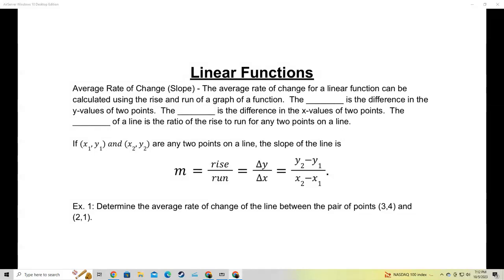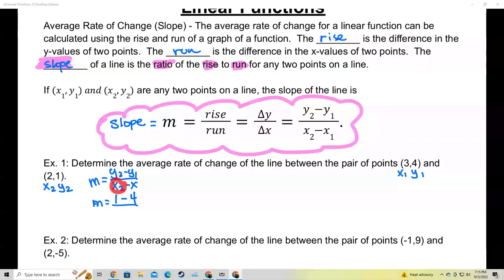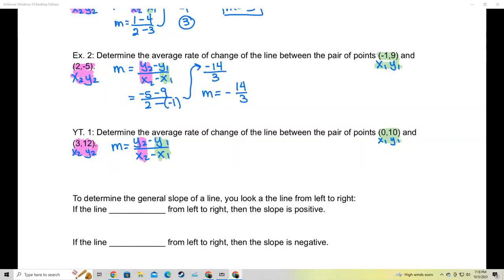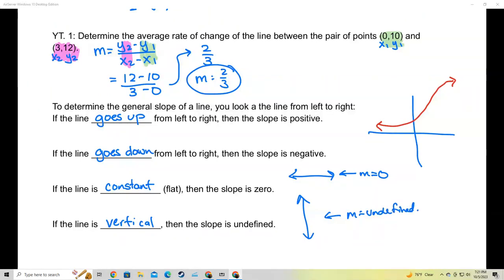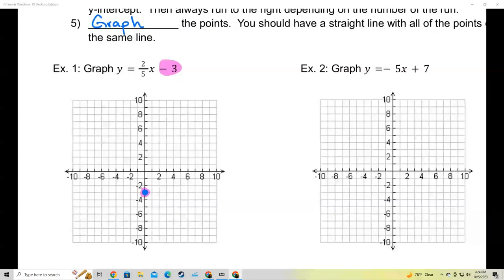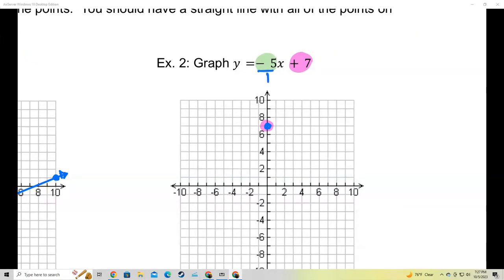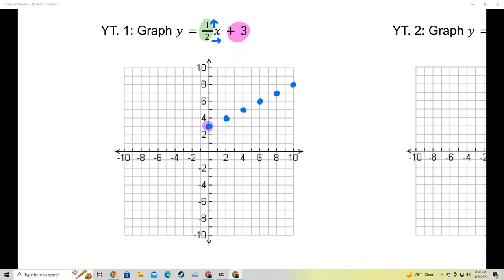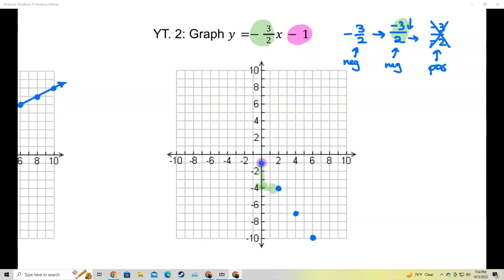Linear Functions Part 1